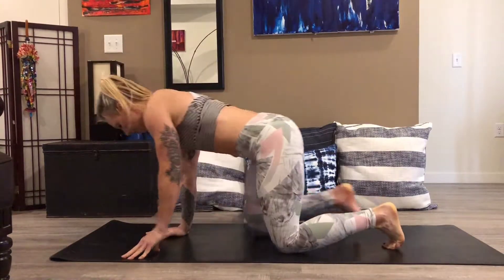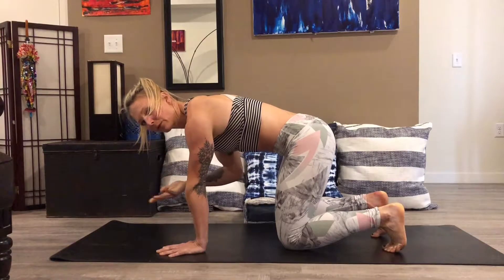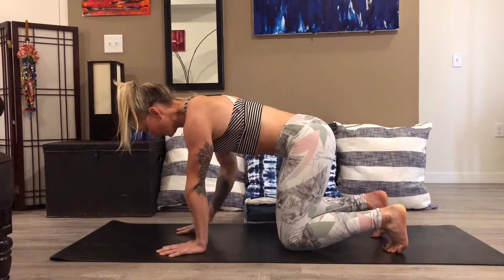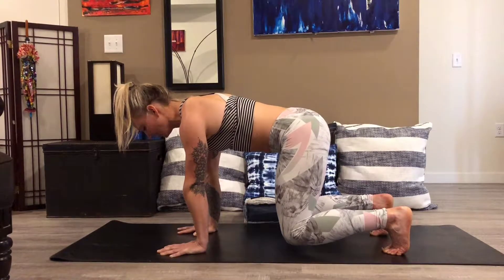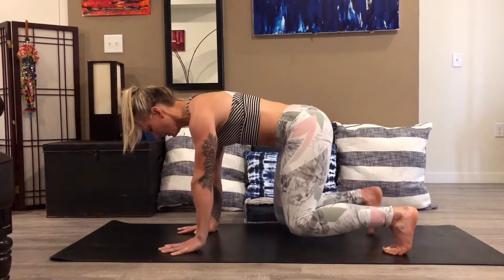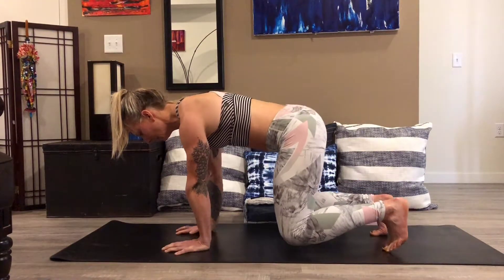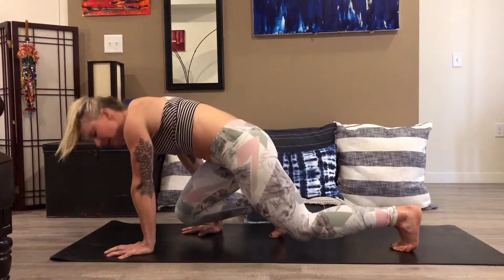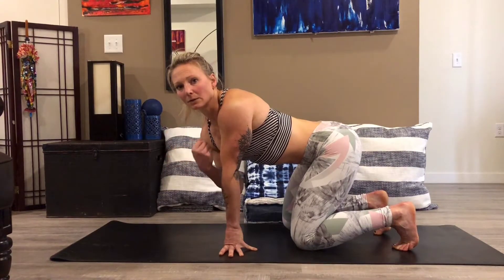Core 101: Beast Steps